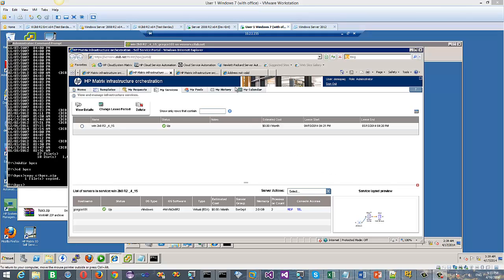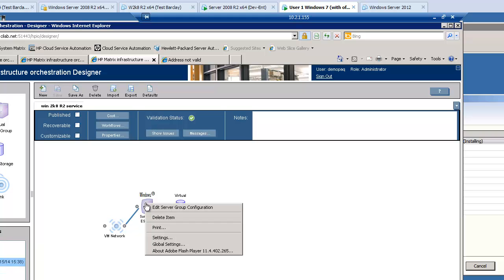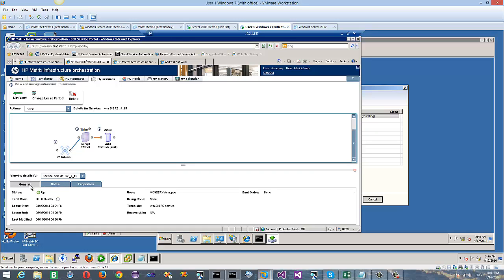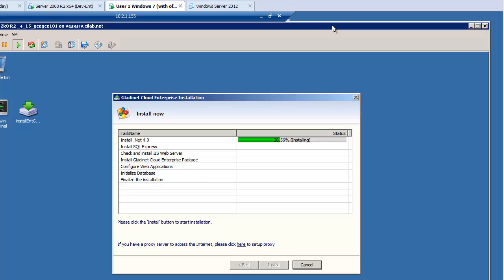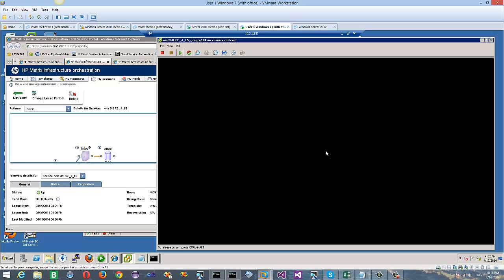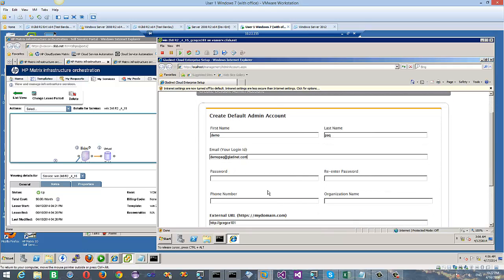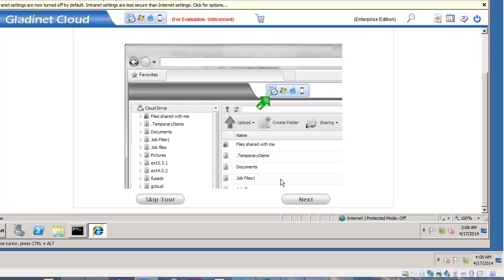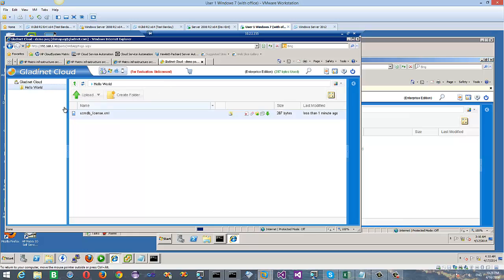Running Gladinet Cloud Enterprise inside HP CloudSystem Matrix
This video demonstrate installing and running Gladinet Cloud Enterprise inside a HP CloudSystem Matrix environment